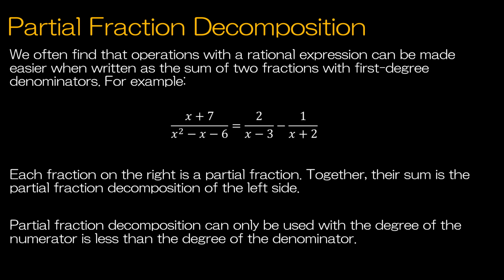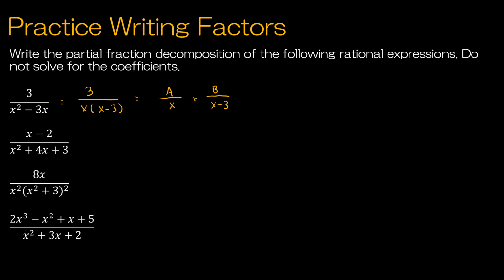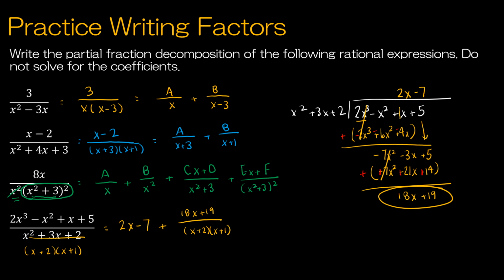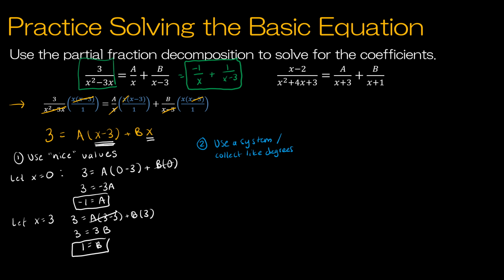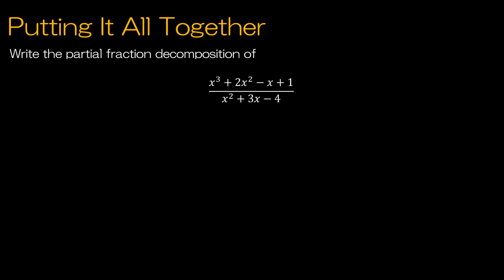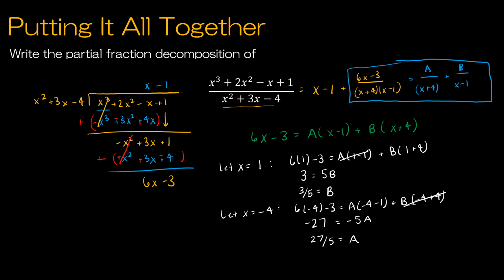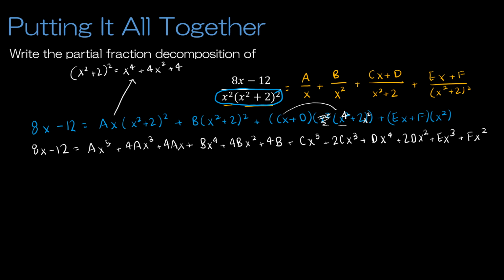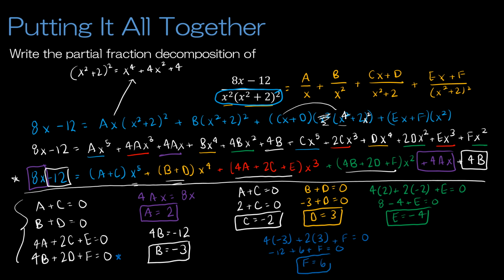Partial Fraction Decomposition (7.4)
Precalculus — Partial Fraction Decomposition

We talk about the structure of partial fraction decomposition, how to rewrite a rational using partial fractions, and how to solve for the coefficients.

Video Chapters:
0:00 Intro
0:05 Partial Fraction Decomposition
1:23 Steps for Partial Fraction Decomposition
3:55 Practice Writing Factors
11:05 Practice Solving the Basic Equation
20:07 Putting It All Together
25:45 Putting It All Together - Challenging Problem!
35:42 Up Next